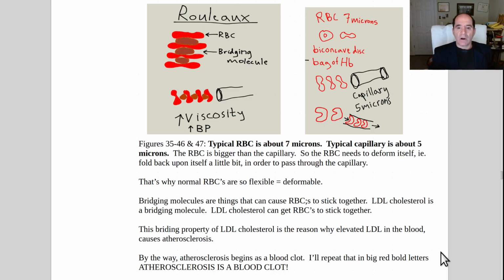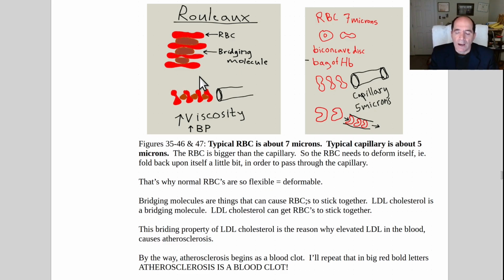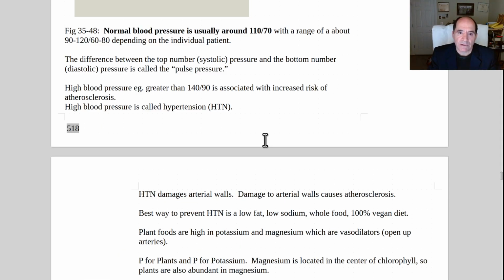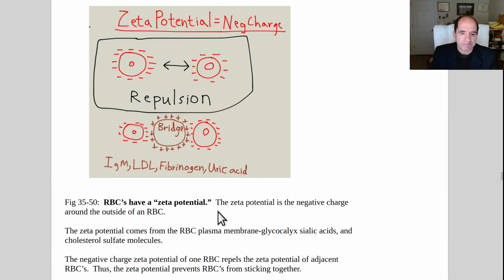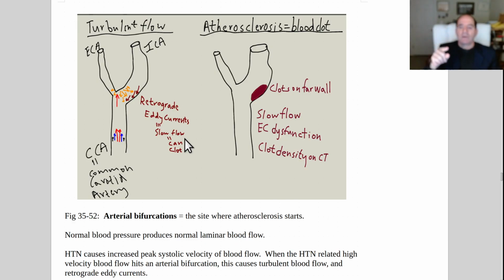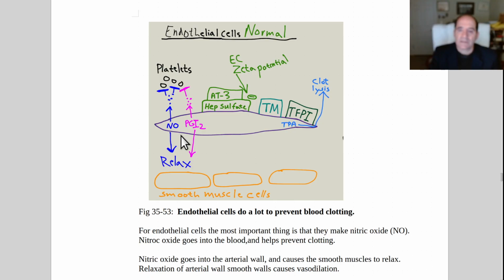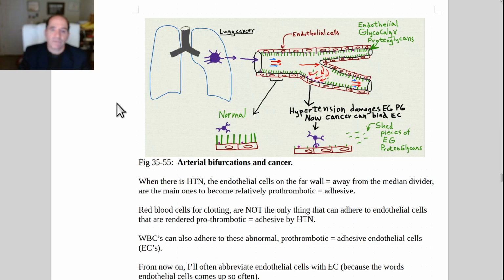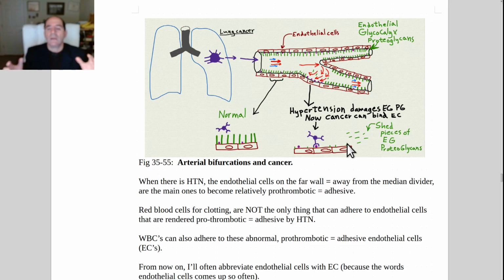What is cancer? part 7, metastases risk, Warburg effect, zeta potential, glycocalyx June 2024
Papua New Guinea smoked like chimneys, but had 6.1x less lung cancer than American smokers.  Why?  Because American high fat diet causes increased blood sludge-rouleaux related tissue hypoxia;  with resultant Warburg effect (mitochondrial injury);  leading to more lung cancer.  A similar process of hypertension increases the risk of metastasis.